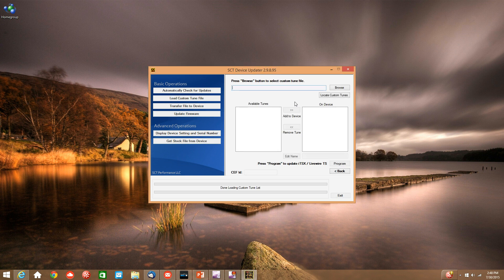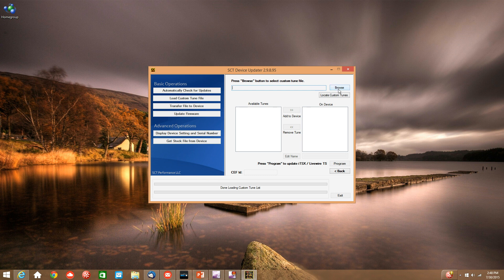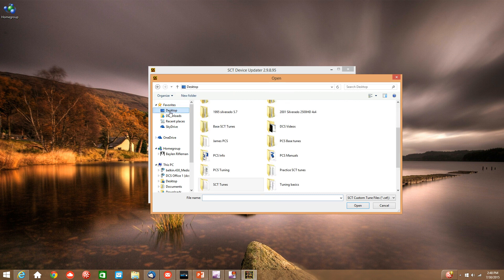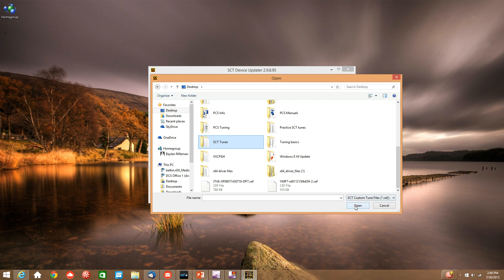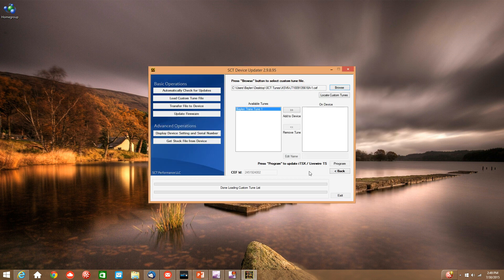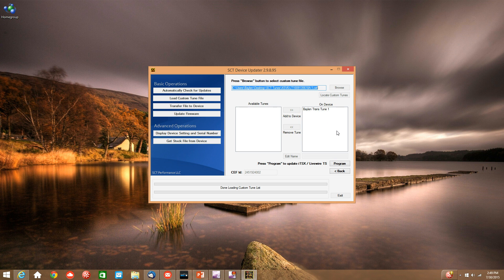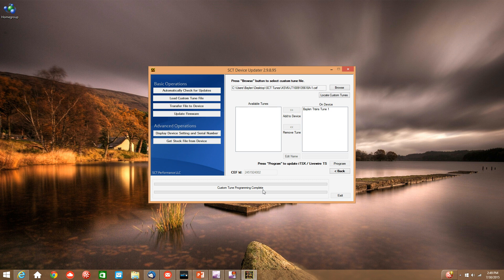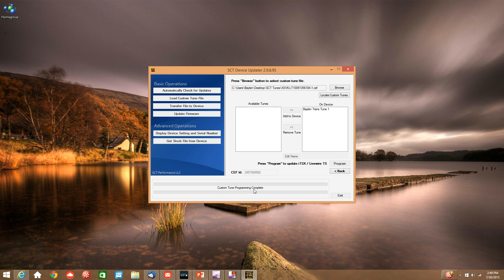STEP 2: Uploading the custom DCS tune onto your SCT tuner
This video explains how to upload your custom transmission tune onto any SCT tuning device.  This is step 2 of 4 in the custom transmission tuning process.